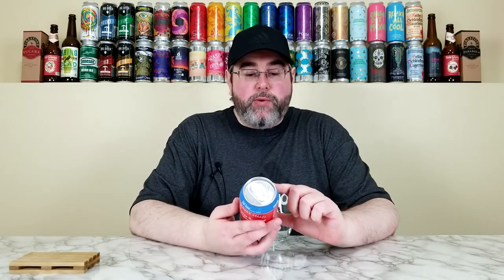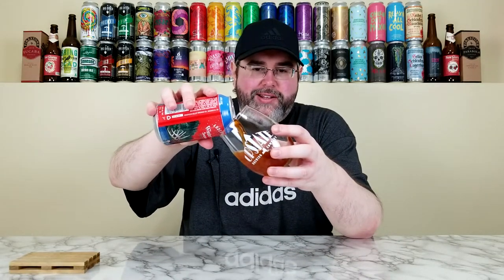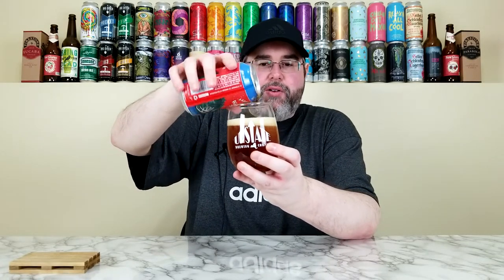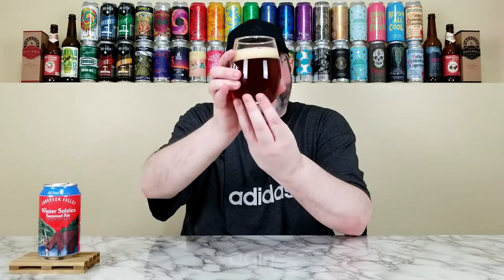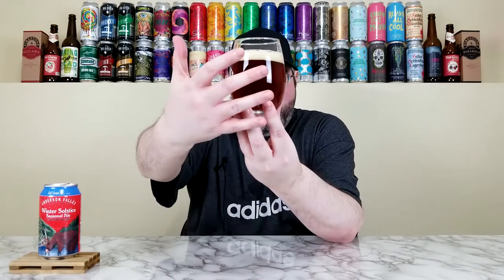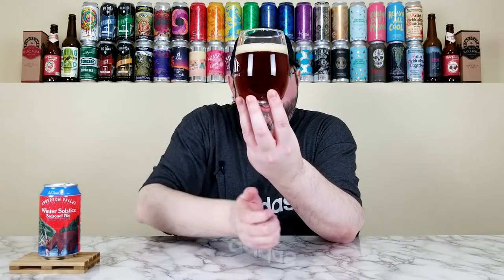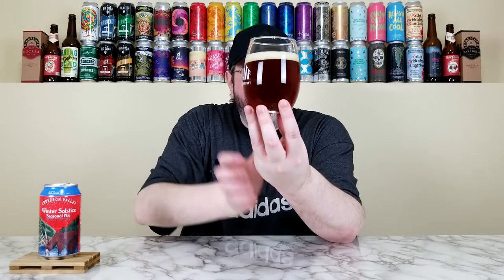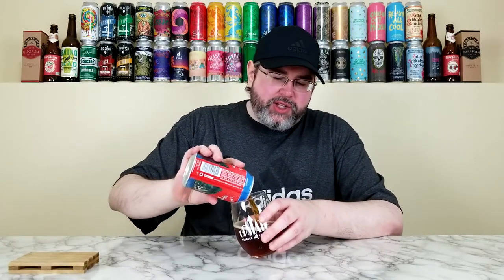Winter Solstice (Winter Warmer) (2021) | Anderson Valley Brewing Company | Beer Review | #1075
For today's review, I'm going to take a look at a beer from the Anderson Valley Brewing Company, and it's their Winter Solstice, the 2021 release.  This is what they're calling an Ale with natural flavor added, but on their website they refer to this one as a Winter Warmer.  Considering today is the start of Winter in 2021 -- aka the Winter Solstice -- I thought it would make sense to review this one.  I've had it numerous times before, but it's been a long time since I've revisited it, so let's see how my palate reacts to it nowadays!

Commercial Description:

An always anticipated seasonal favorite, the Winter Solstice is our take on the classic style of "winter warmer."  Boasting a deep amber hue and rich mouthfeel, its creamy finish will lift your spirits.  Hints of toffee, spice, and caramel tease the senses making this the perfect ale to share with friends and family during the cold days and long nights of winter.

Pertinent Information:

Brewery - Anderson Valley Brewing Company (Boonville, CA)
Beer - Winter Solstice (2021)
Style - Winter Warmer
ABV - 6.9%
IBU - 6
Canned On Date - 09/17/21 (Just under three months old at the time of review)